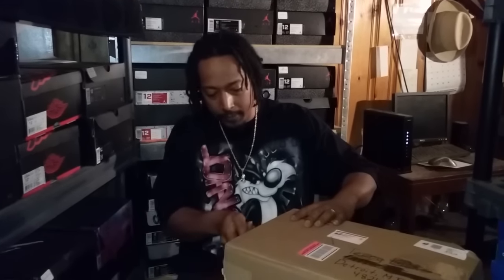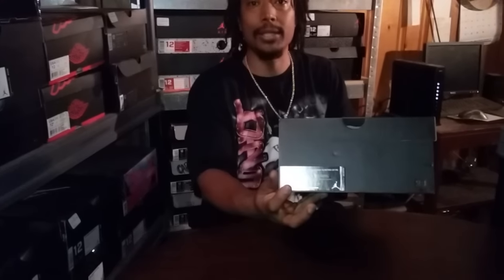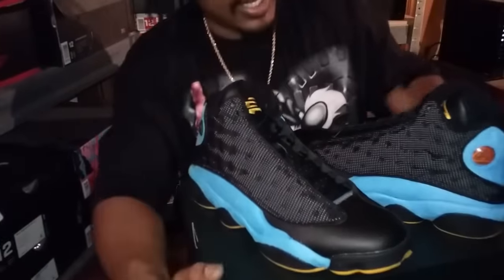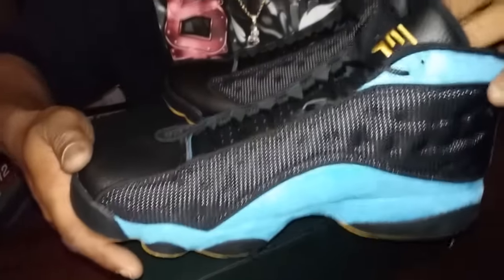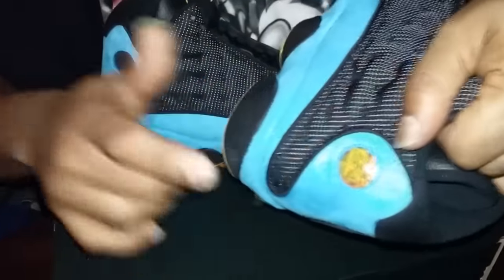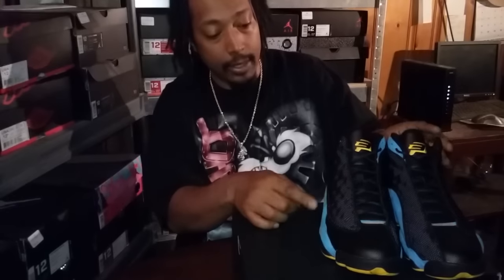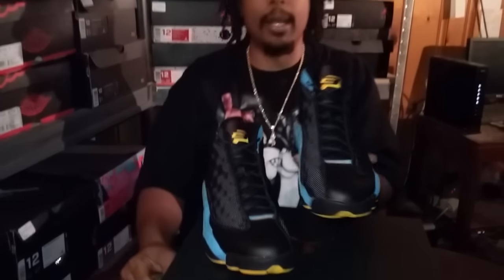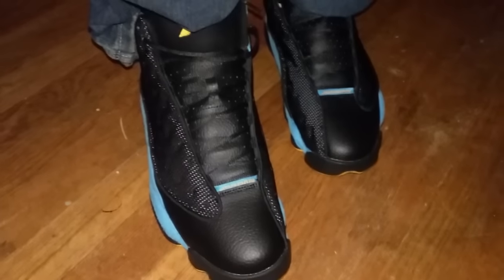2015 Air Jordan Chris Paul 13's 🔥🔥🔥🔥CP3 😁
Please hit that 👍up. Thanks